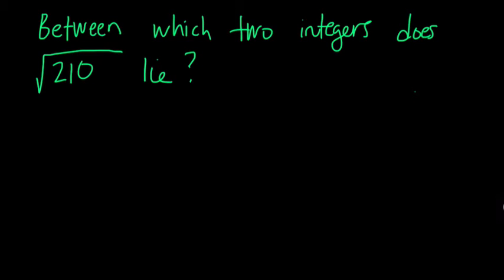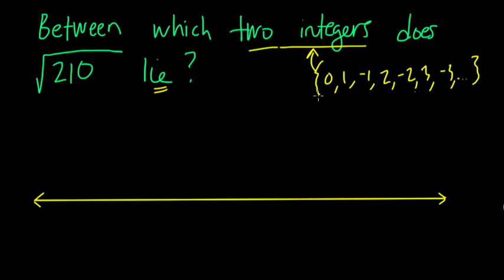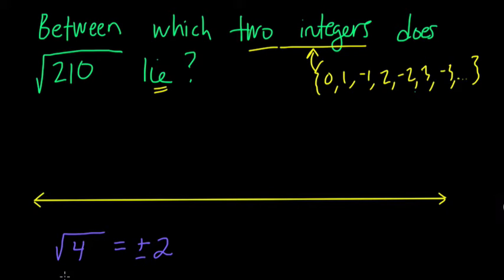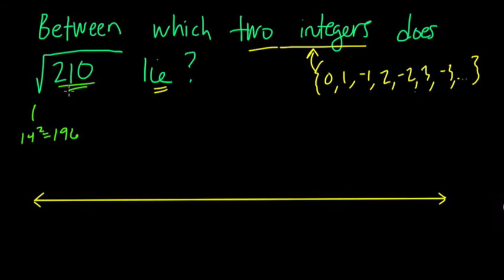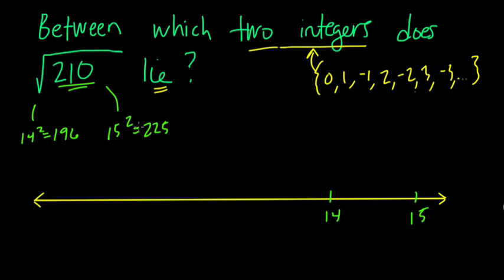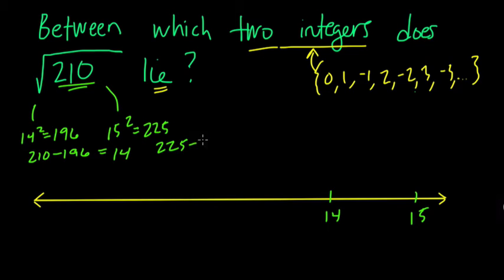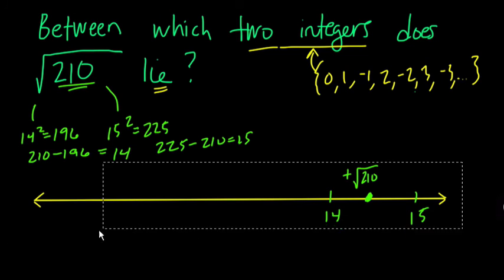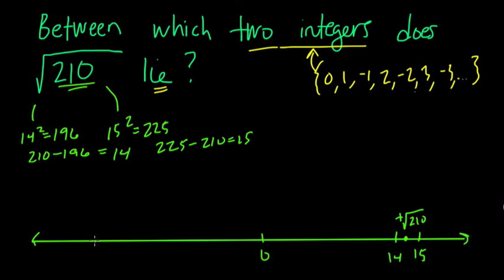10 Consecutive Integers and Square Roots #11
here we look at a basic irrational square root problem